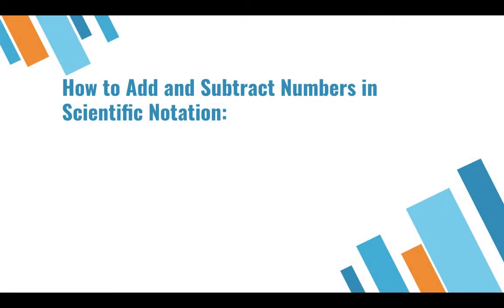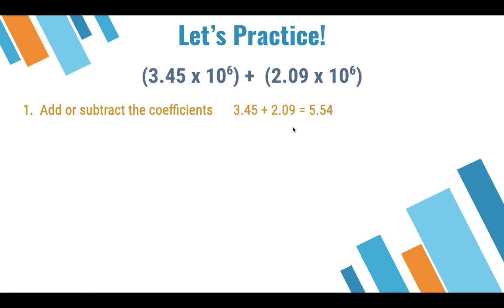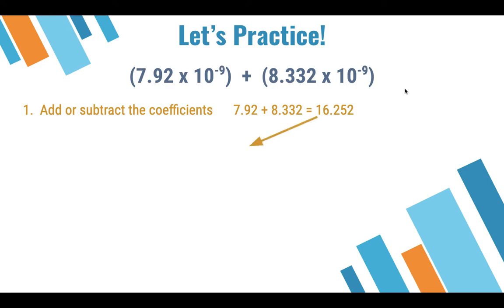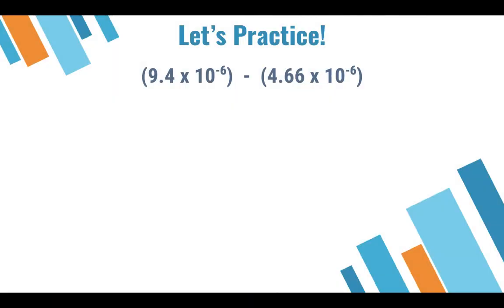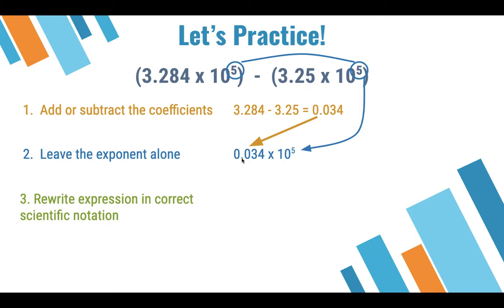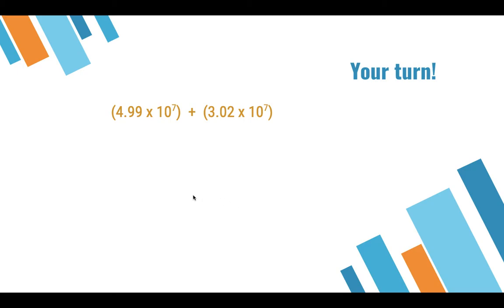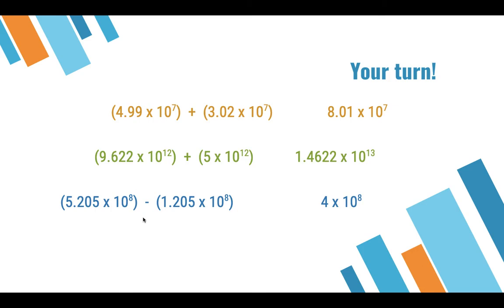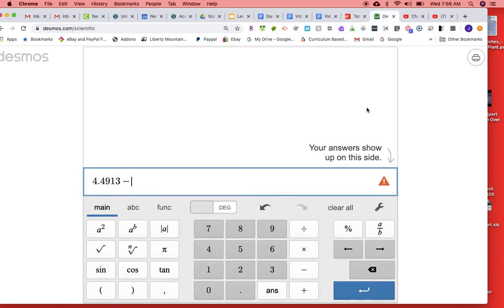Lesson 7.15 part 1 - Adding and Subtracting Numbers in Scientific Notation Video Walkthrough